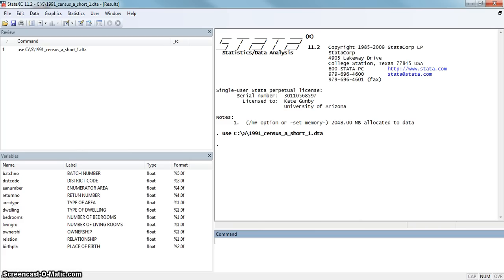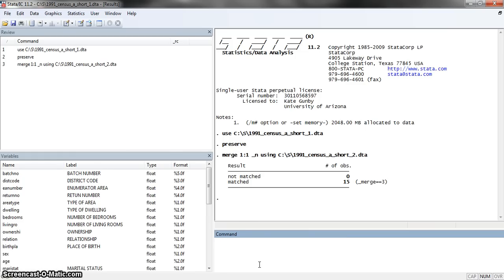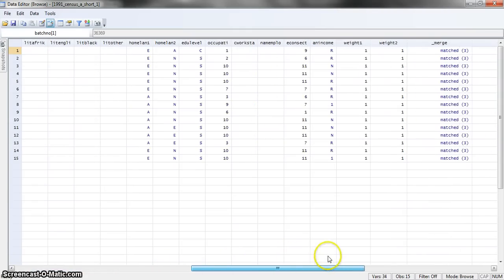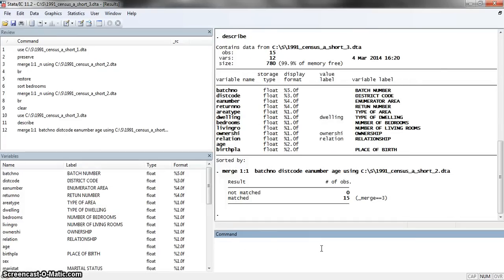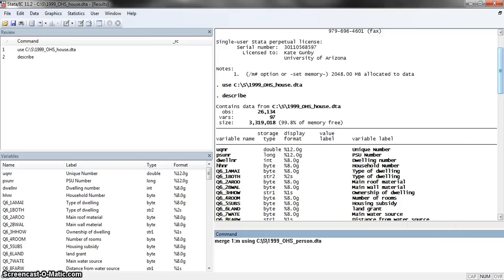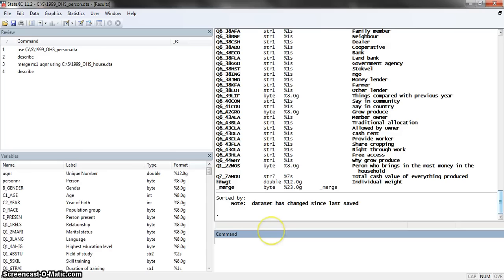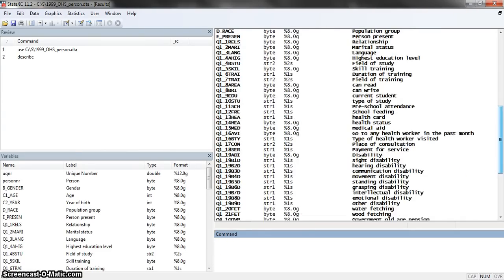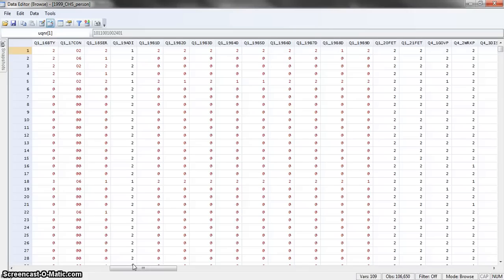how to merge data in Stata, part 1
This video is continued in part 2.